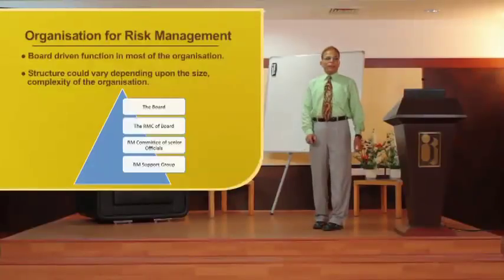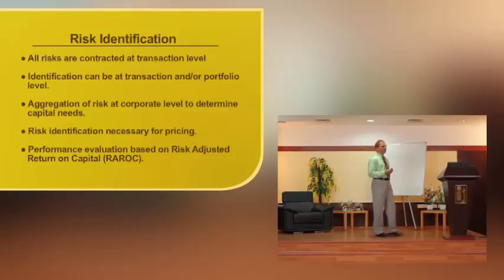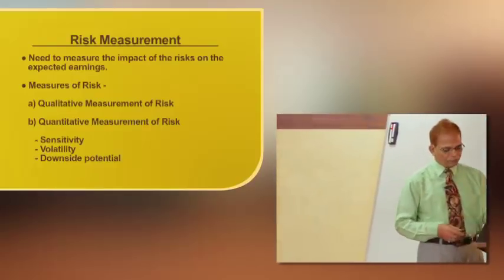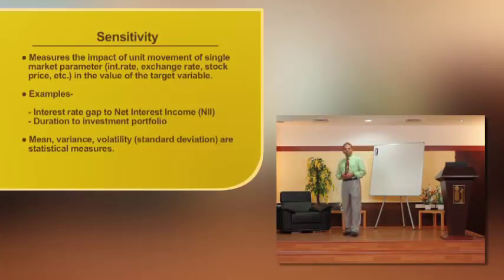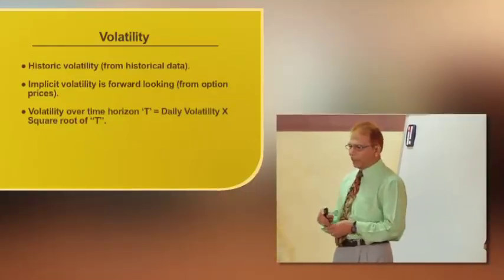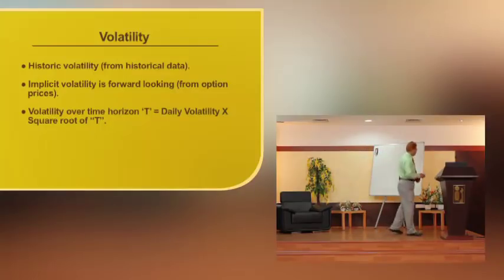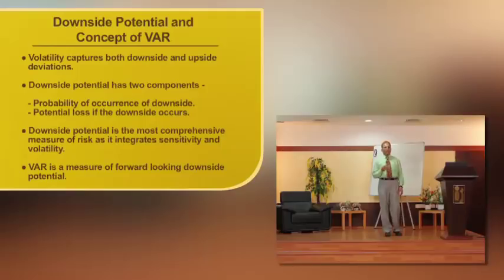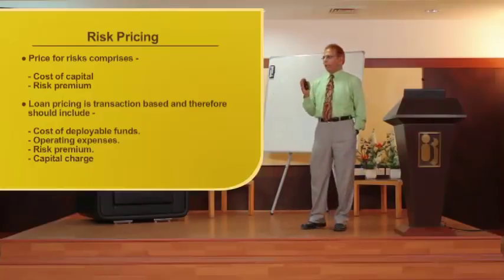Module B - Risk Management - Topic 8 Part 2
Topic 8 - Risk and Basic Risk Management Framework - Part 2